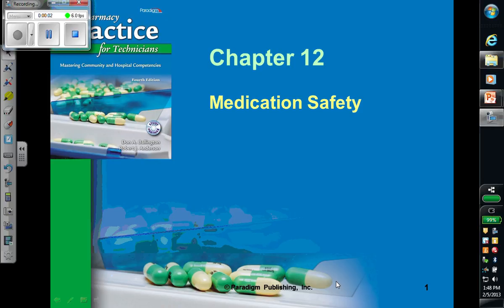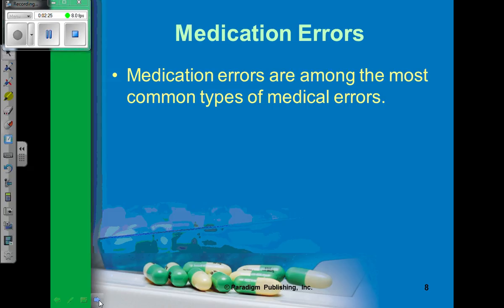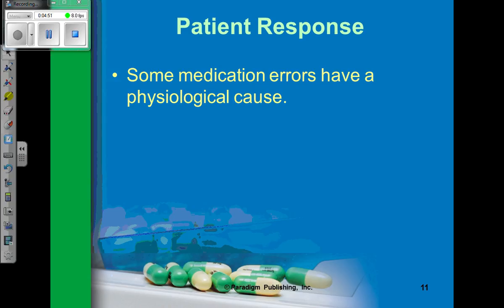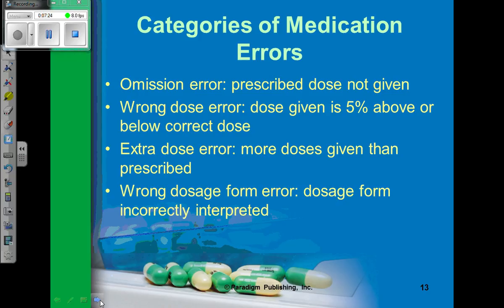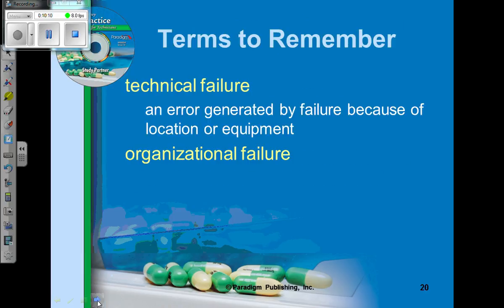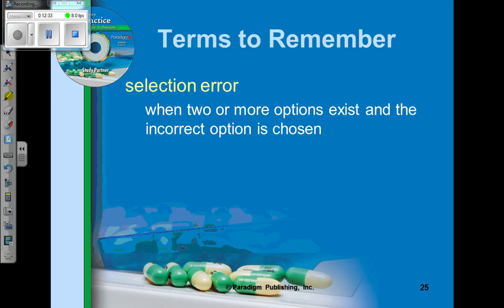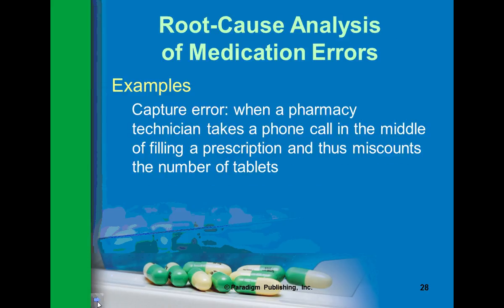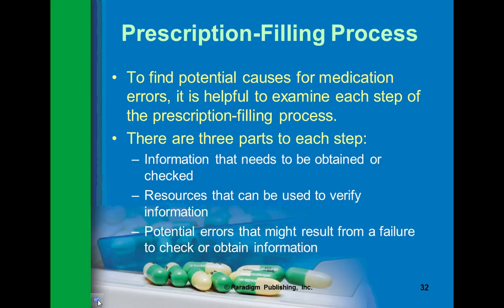PharmacyPractice Ch12 Recording